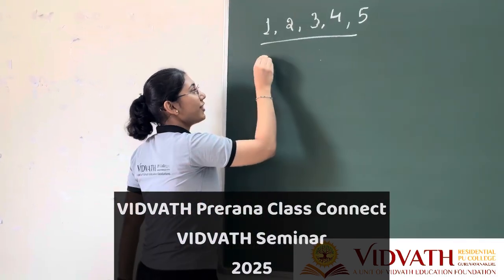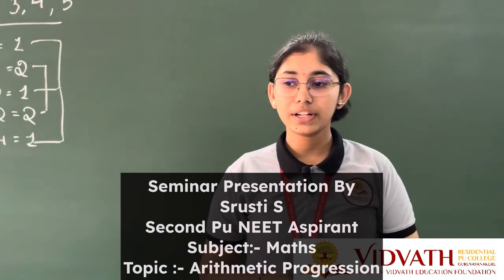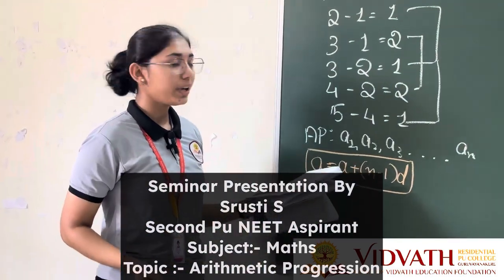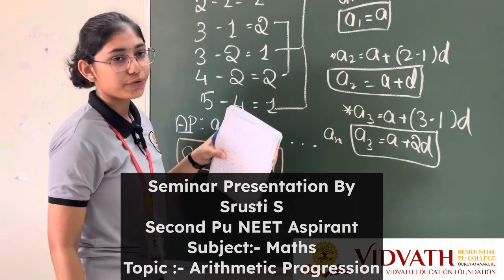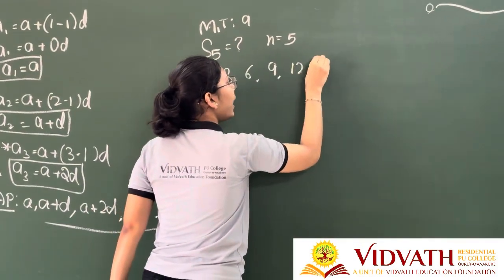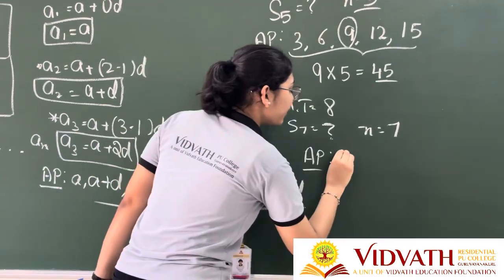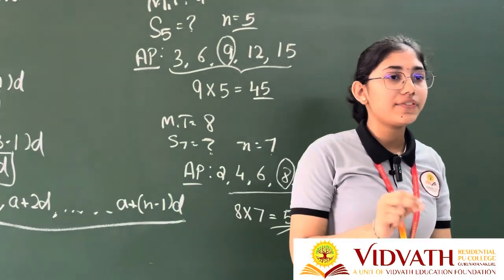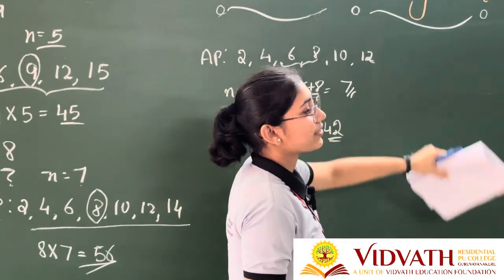VIDVATH Seminar 2025 || Arithmetic Progression || Srusti S